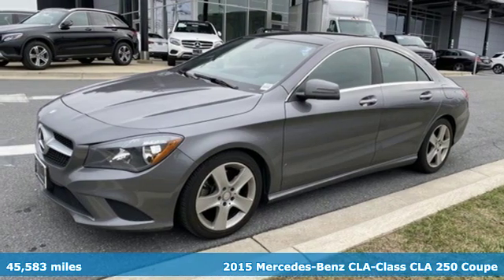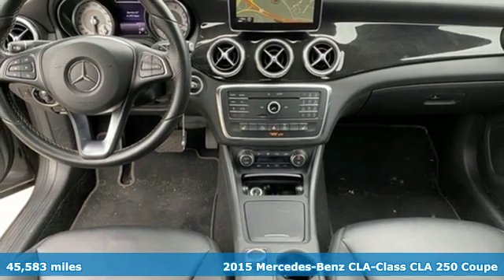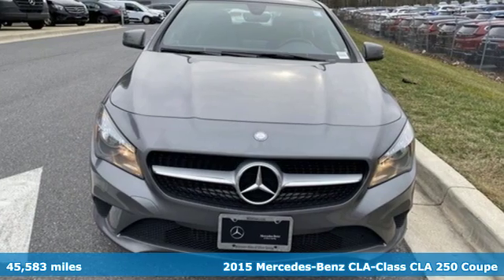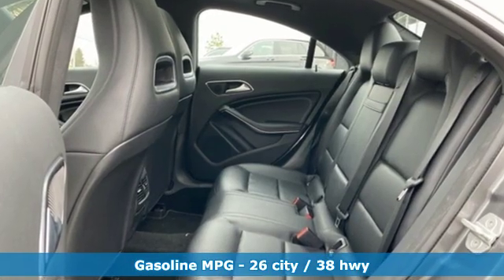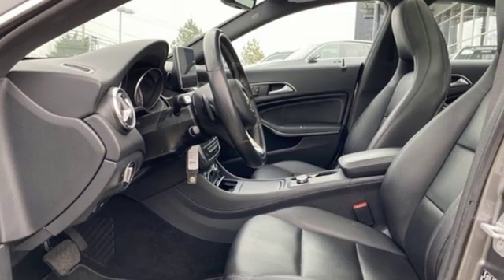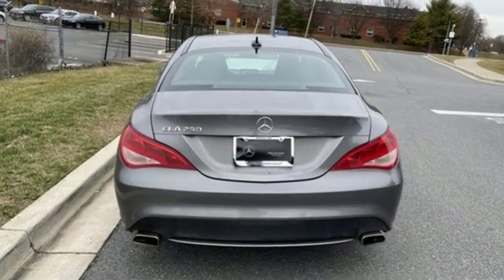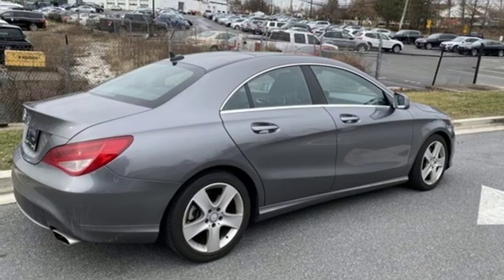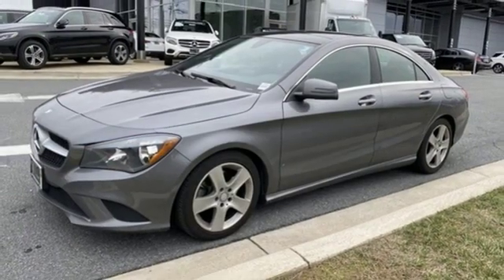Used 2015 Mercedes-Benz CLA Silver Spring MD Washington-DC, MD J00585A - SOLD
Year: 2015
Make: Mercedes-Benz
Model: CLA
Trim: CLA 250
Engine: 2.0L I4 Turbocharged
Transmission: 7-Speed Double-clutch
Color: Gray
Interior: Black
Mileage: 45583
Stock #: J00585A
VIN: WDDSJ4EB1FN195874
JUST ARRIVED. PENDING INSPECTION. L.O.A.D.E.D!!! PREMIUM 1 PKG... MULTIMEDIA PKG... PANORAMA SUNROOF... KEYLESS-GO... AUTO-DIMMING MIRRORS... COMPASS... GARAGE DOOR OPENER... HARMAN/KARDON SOUND SYSTEM... HEATED SEATS... SIRIUSXM SATELLITE RADIO, COMFORT SUSPENSION, AND MORE. brbrThis vehicle comes with 1 Year or 12,000 miles Powertrain Coverage: Powertrain offers protection against covered mechanical breakdowns of the engine, transmission, and drive axle. Certain restrictions, limitations and/or exclusions may apply.* .brbr*Your additional costs are sales tax, tag and title fees for the state in which the vehicle will be registered, any dealer-installed options (if applicable) and a $299 dealer processing fee (not required by law). Prices are subject to change, and prior sales are excluded from these offers. While every reasonable effort is made to ensure the accuracy of this information, we are not responsible for any errors or omissions contained on these pages. Please verify any information in question with the dealer.

Address:
3301 Briggs Chaney Rd.